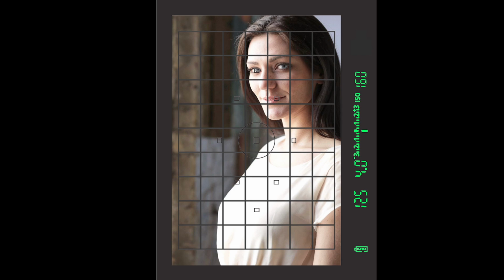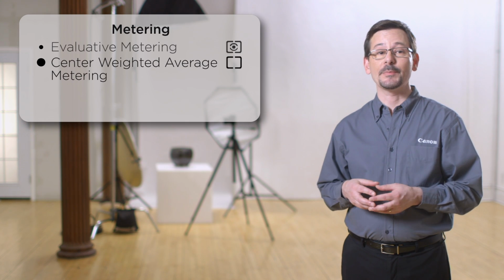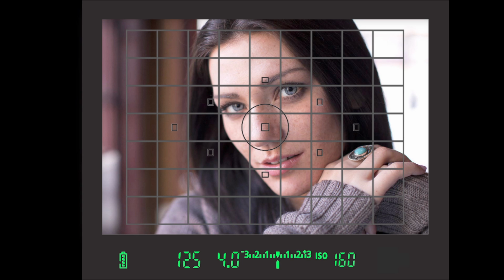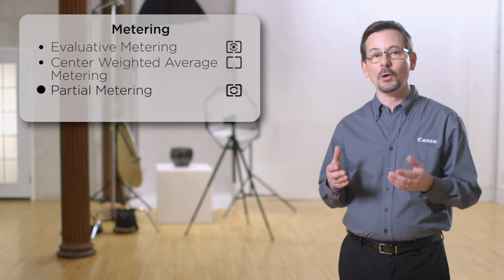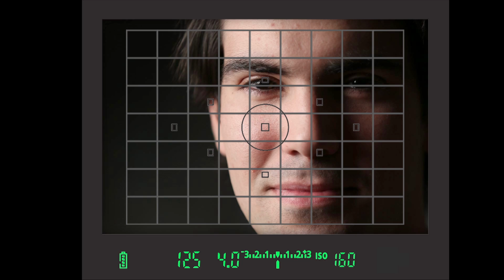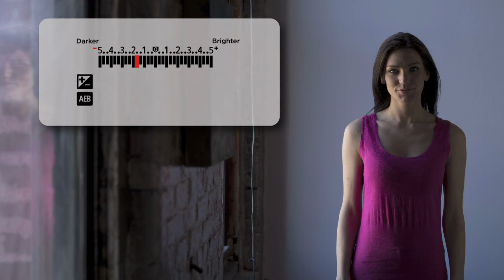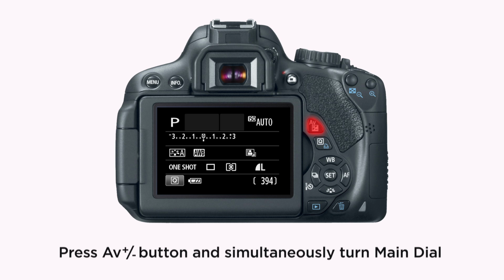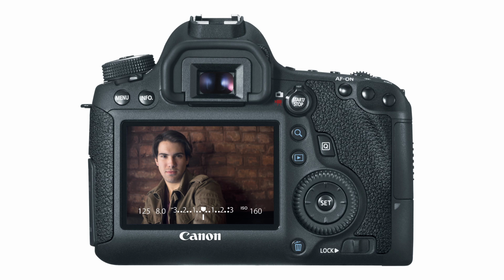Canon EOS 101 How To - Metering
Understand the basic concepts of photography and how you can use the Canon EOS camera's creative options to take great landscape, portrait, sports photos and more. We explain different options on how to use our Speedlite flash, where to download content to, video features and more in our EOS 101 series.